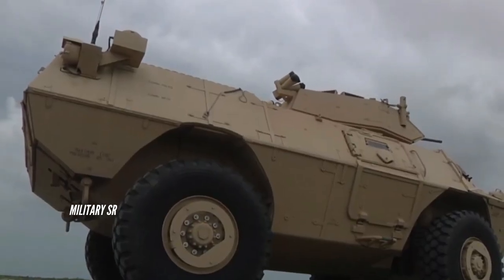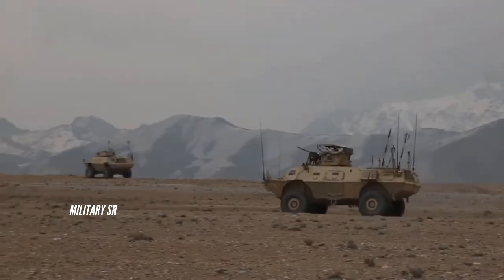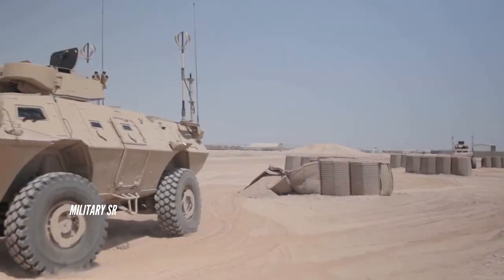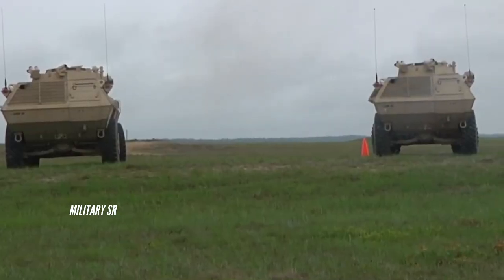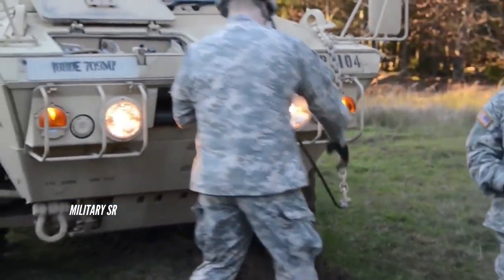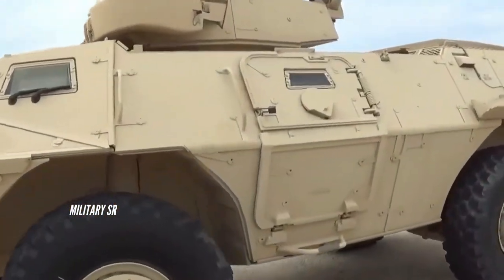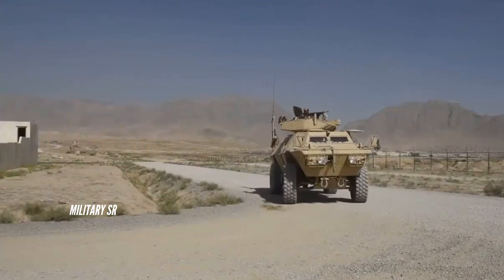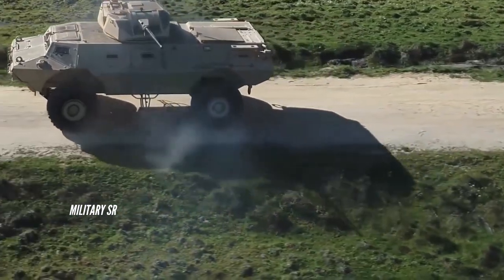Meet the M1117 Combat: Ukraine $800K Badass Military Vehicle ?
The ASV's M1117 Guardian firepower consists of a one-person, non-stabilized, turreted primary weapons station with a mounted 40mm automatic grenade launcher (MK19 MOD 3) and a .50-caliber machine gun (M2/M48). The turret traverses 360° and allows an elevation of 45°. The day/night target acquisition and fire control system allows the gunner to engage targets at the maximum effective ranges of both weapon systems. The vehicle also includes an M249 squad automatic weapon mount and an M257 multi-salvo smoke grenade system.